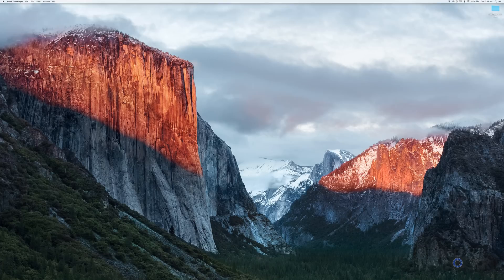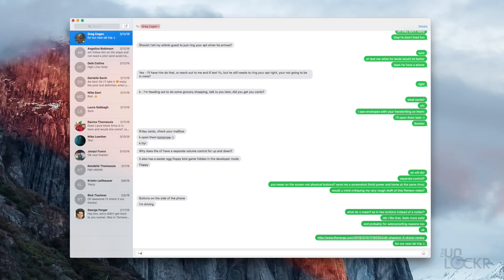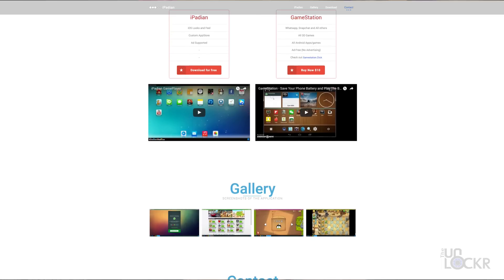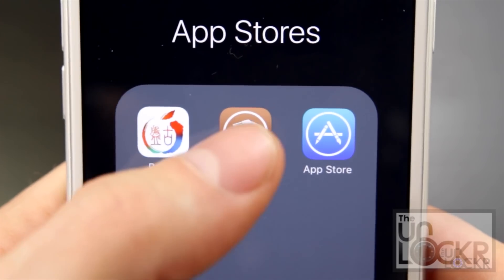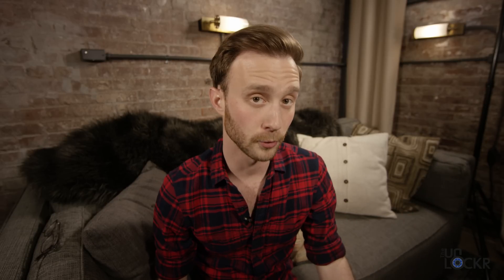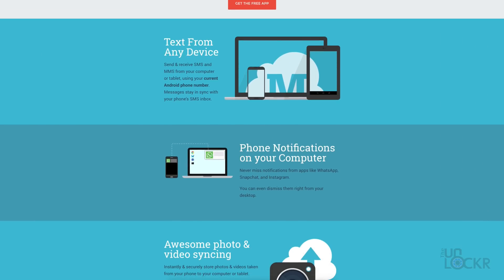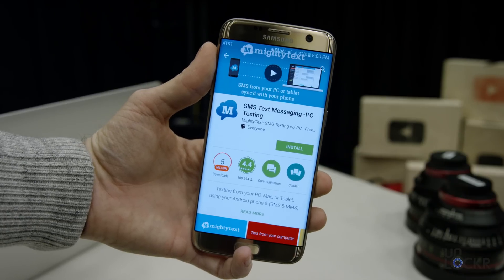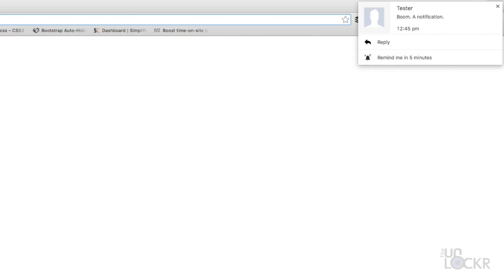How to Text From a Computer (Ultimate Guide)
Link to everything I mentioned in the video:
*CLICK SHOW MORE FOR MORE RESOURCES!

Video Description:
There's nothing like a full-blown keyboard for typing. Even though touchscreens have gotten better, more responsive, typing with two thumbs will always be beaten by typing with all ten fingers.

Interestingly enough, some app developers agree (so does Apple) and there are ways to use your real keyboard and text from your computer instead of the phone. This ability is one I actually love when I'm working --receiving and sending texts from my computer while my phone is comfortably plugged it on the desk.

I figured I wasn't alone in this enjoyment so if you also want to be able to text from a computer, here's how to set it up regardless of whether you have iOS or Android.